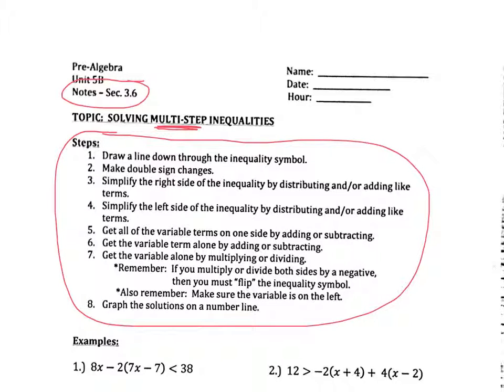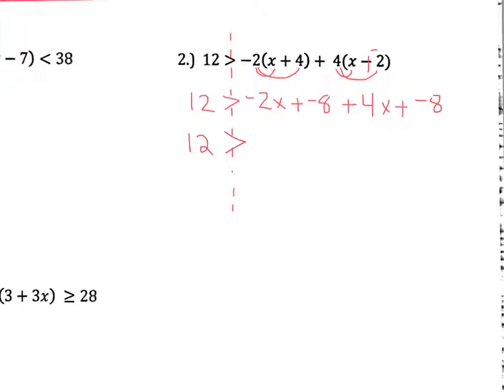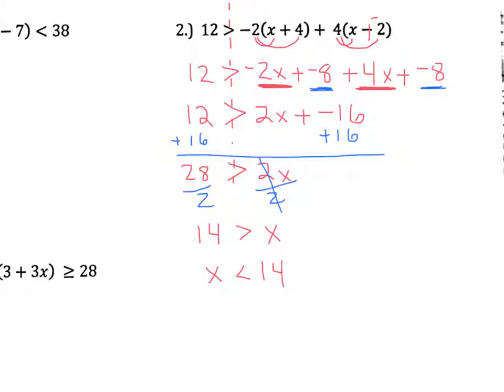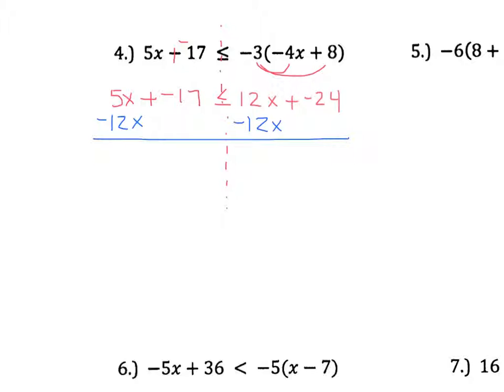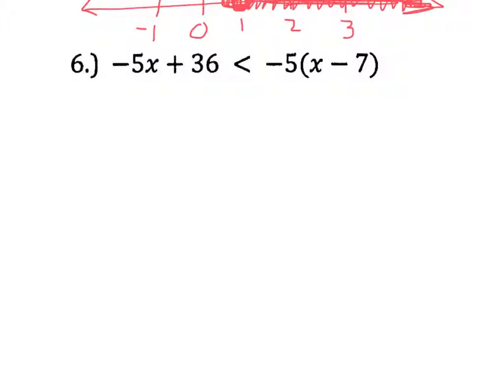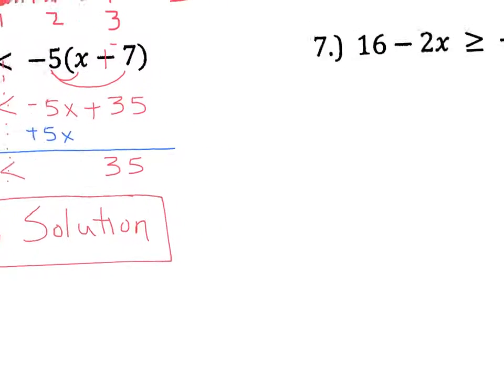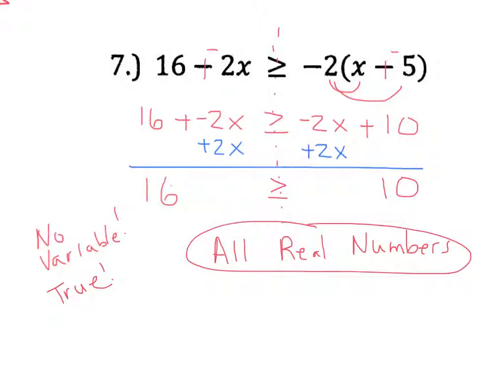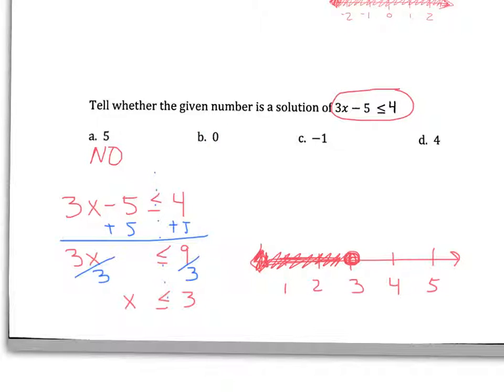Notes - Sec 3.6 Solving Multi-Step Inequalities